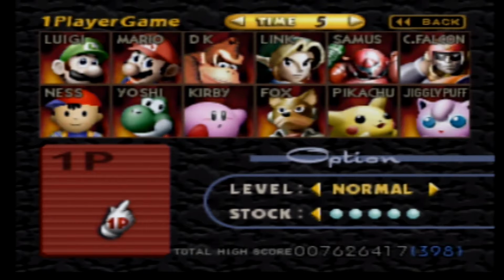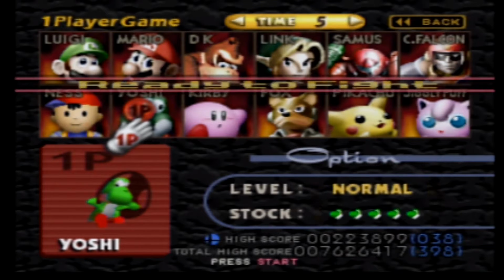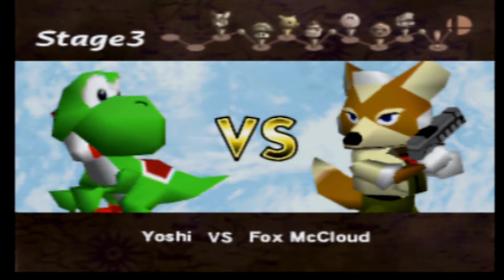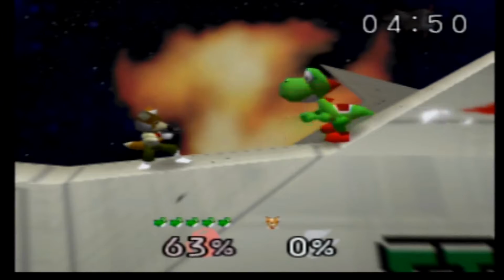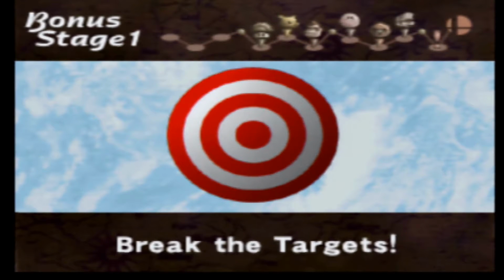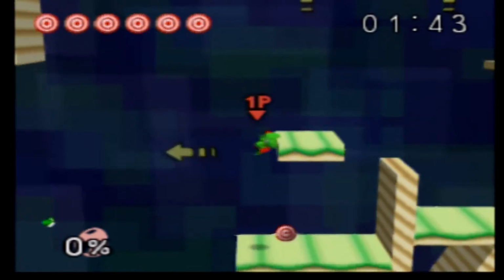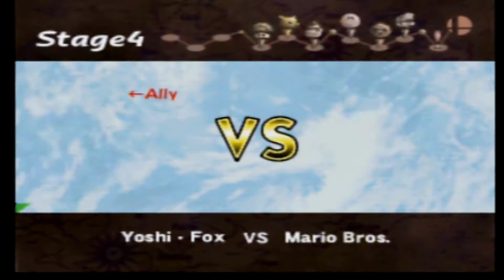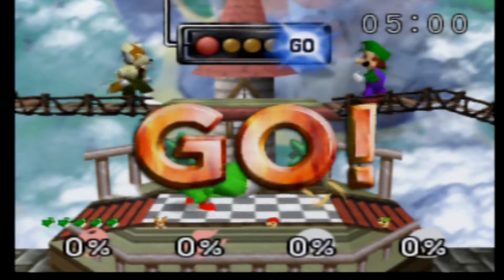Let's Play Super Smash Bros. - Part 5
1P Game (Yoshi)